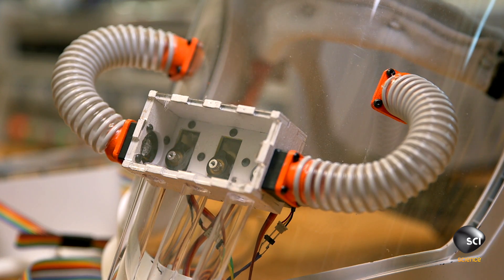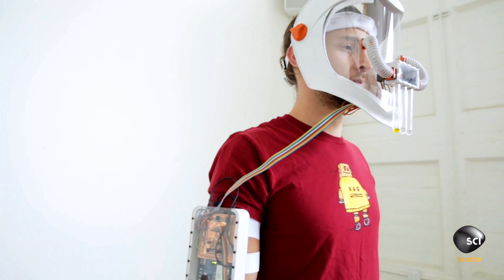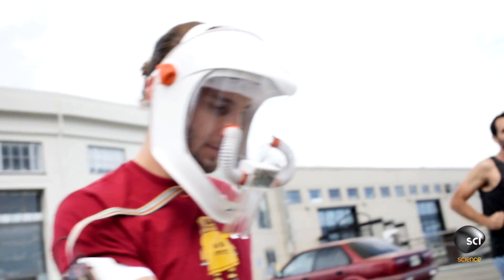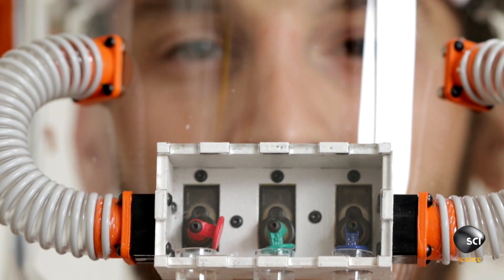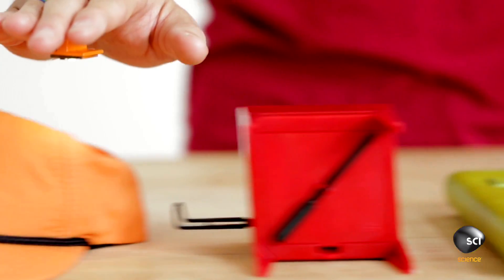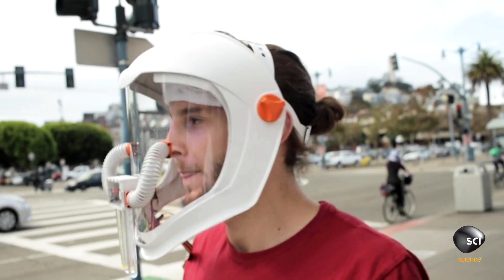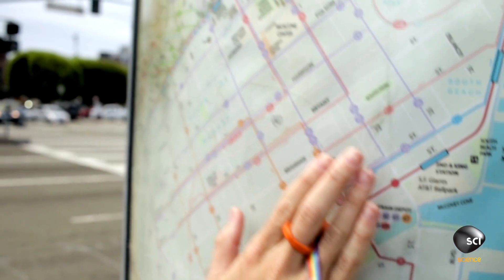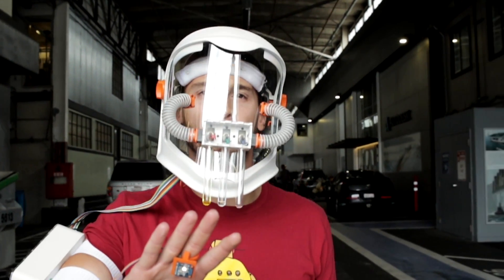Colors Become Smells With This Synesthesia Mask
Outrageous_Acts | Wednesdays at 9/8c on Science
This inventor created a way to put yourself in a synesthete's shoes by converting colors in the everyday world to corresponding odors.